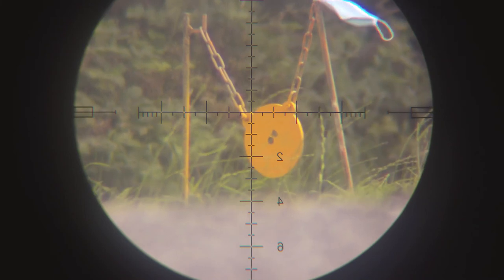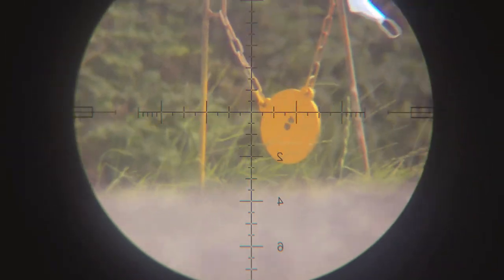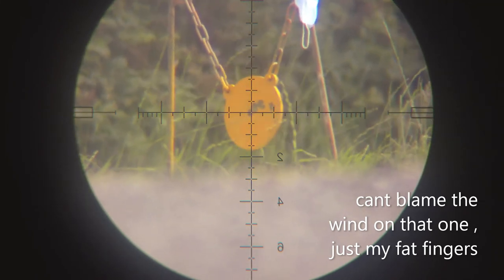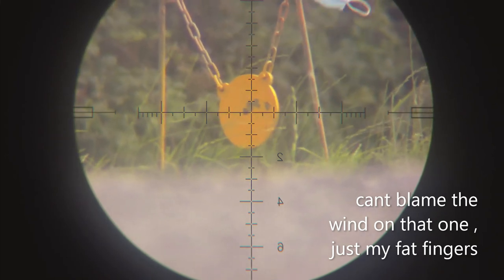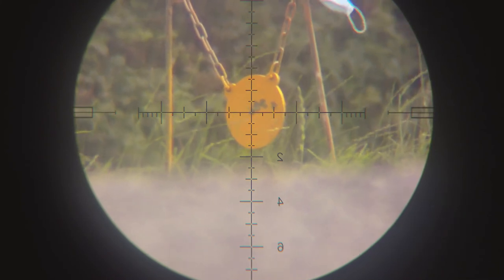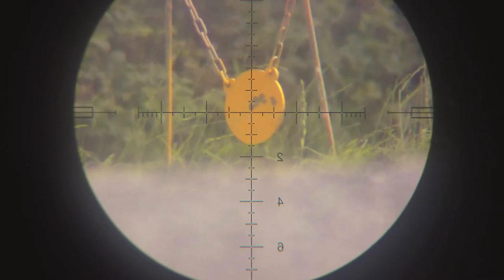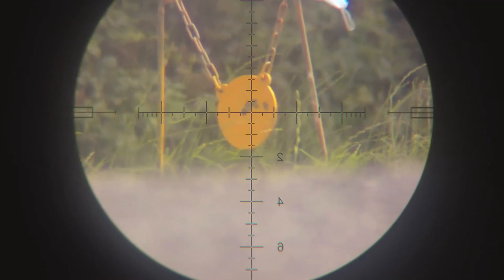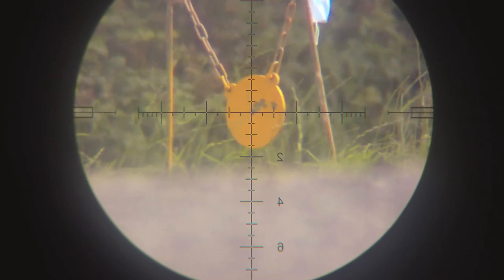.25 daystate redwolf 38g prohunter slugs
just a short video of me using my daystate redwolf today  at a local wind farm shooting 38g prohunter standard premium slugs at 63 yards with a right to left wind ( eaglevision gopro sidecam flips the image).
wind was gusting between 6 mph and 10 mph, obviously this video is NOT a precision shooting video, rather something just to show you what the wind does to slugs.
i will do some more videos at further ranges in some ( hopefully) windy conditions with different slugs and pellets just to show any interested people what happens in the real world and NOT in perfect windless conditions